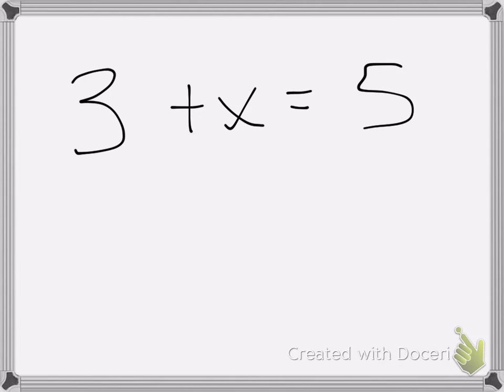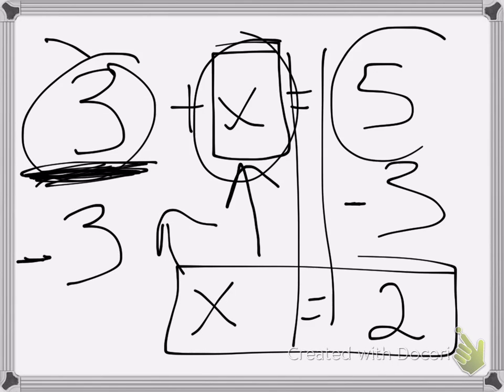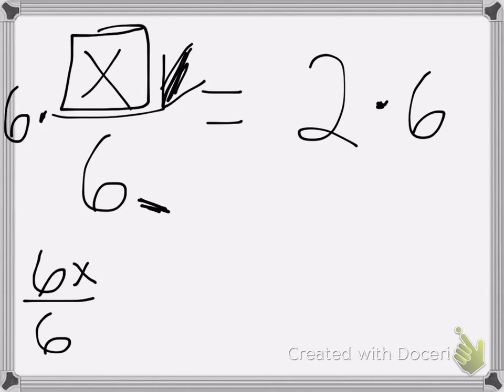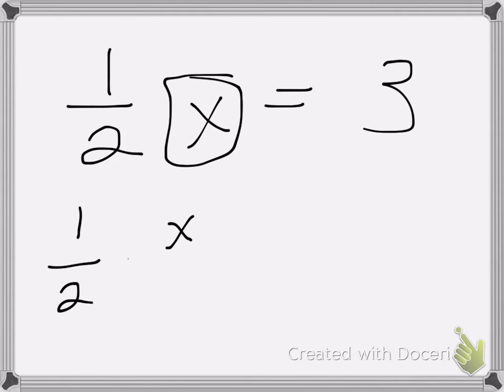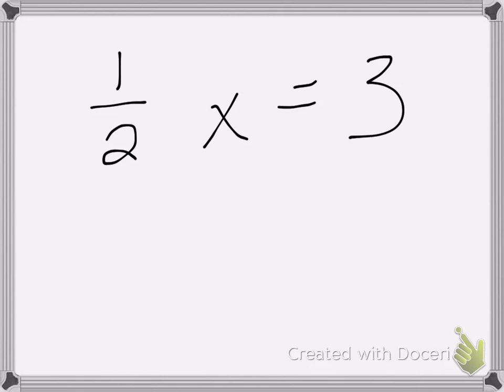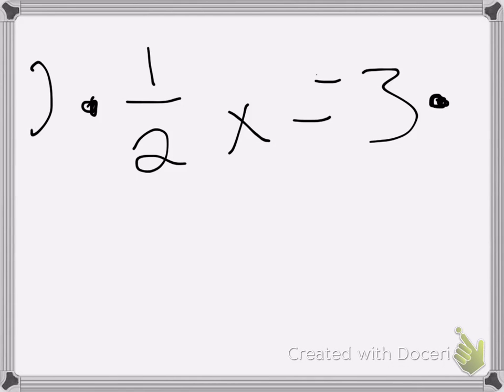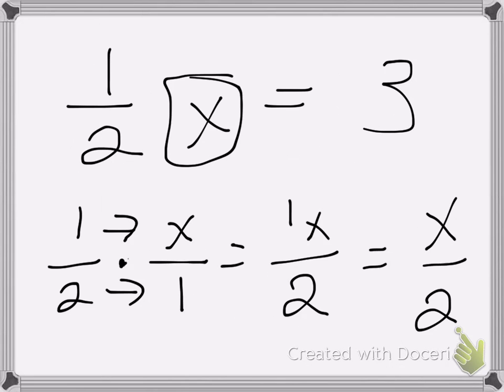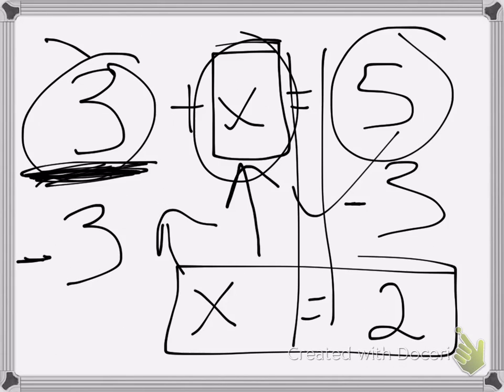one step equations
One step